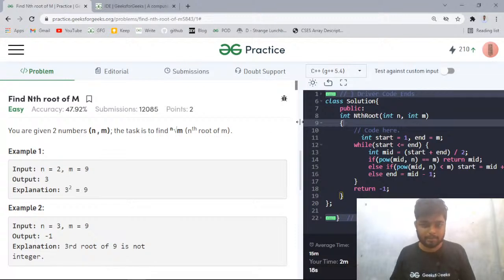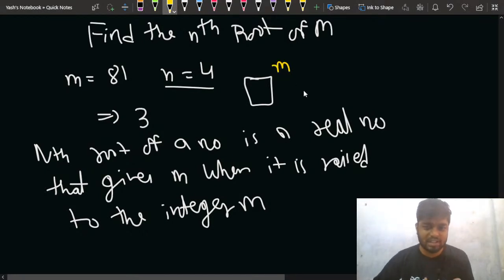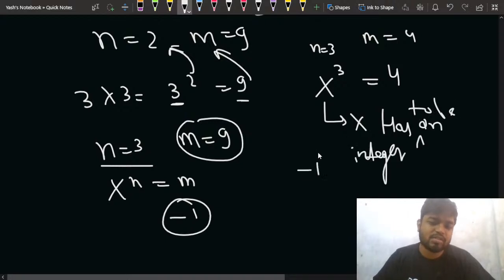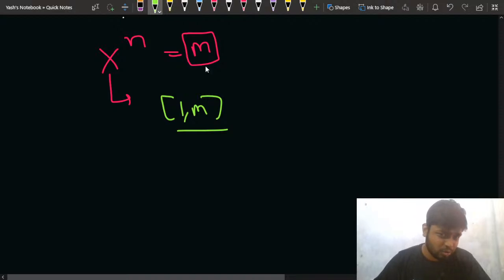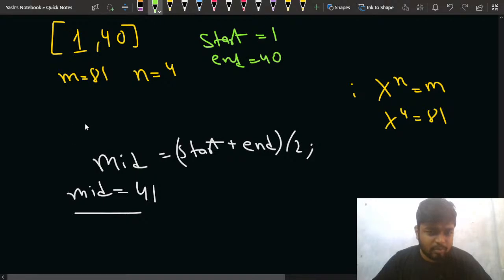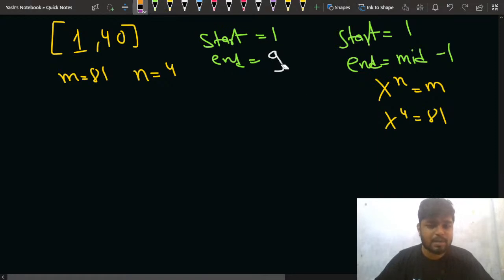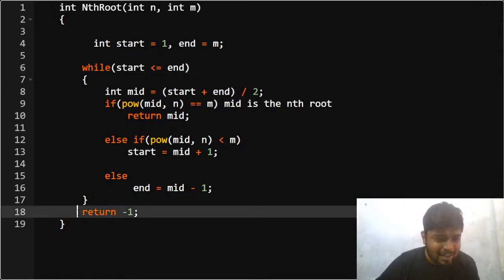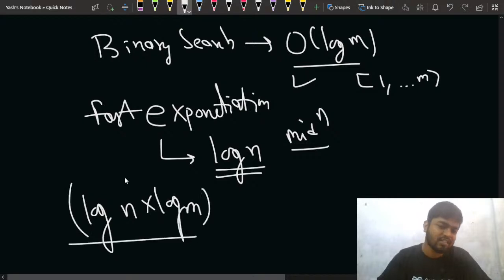Find Nth root of M | Problem of the Day 27/11/21 | Yash Dwivedi | GeeksforGeeks Practice